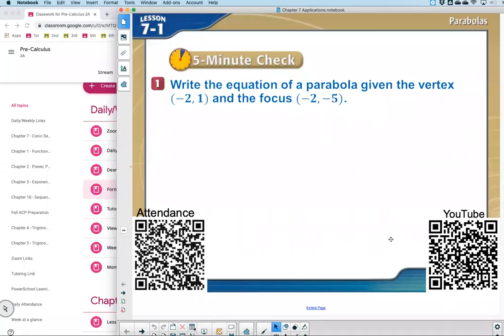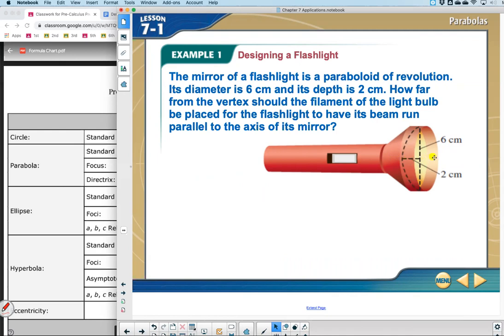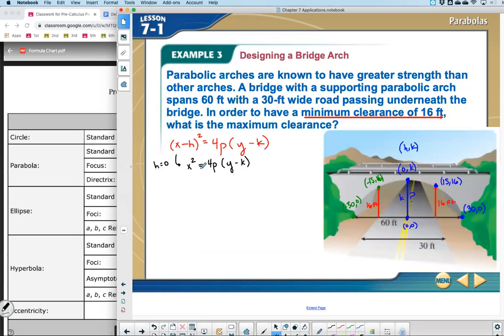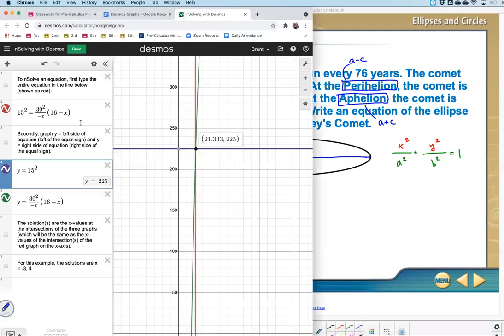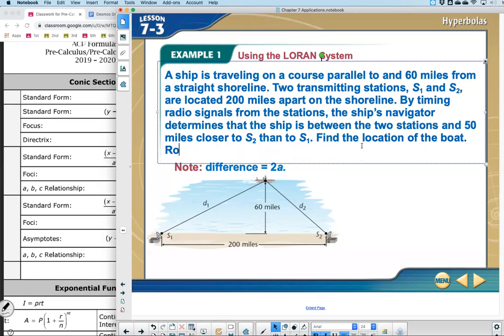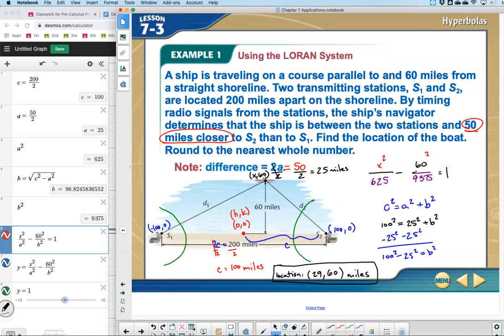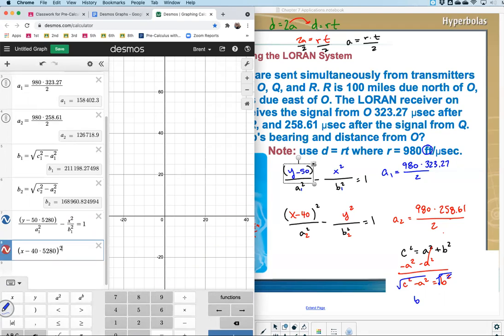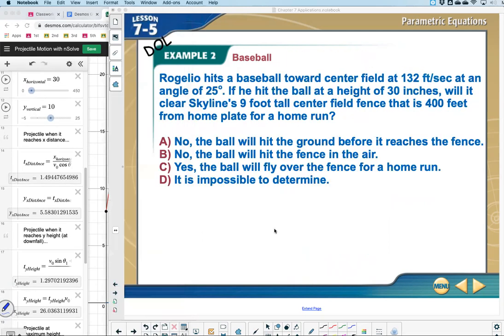Chapter 7 Applications (full lesson)